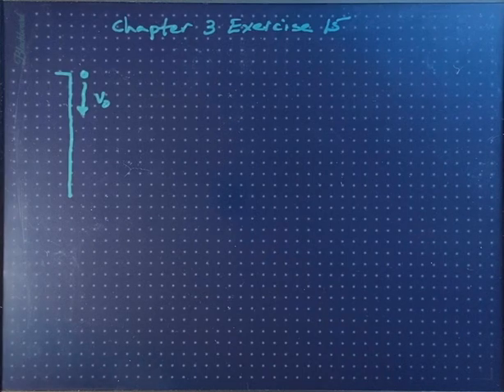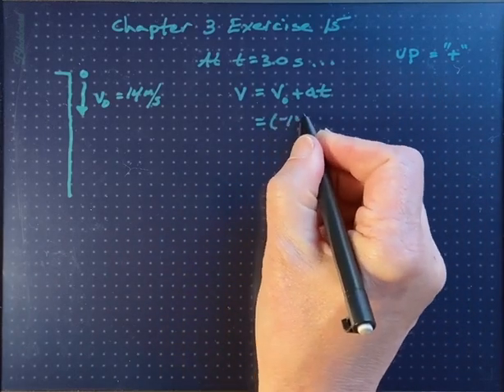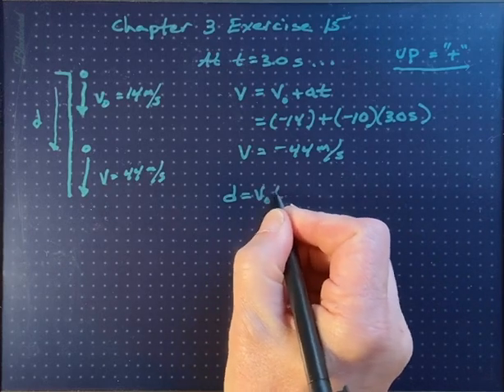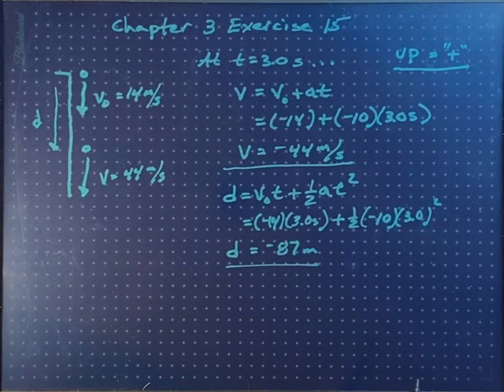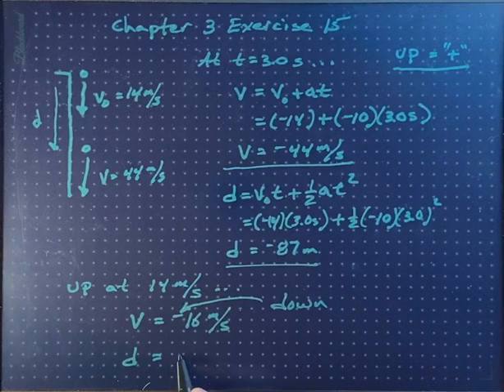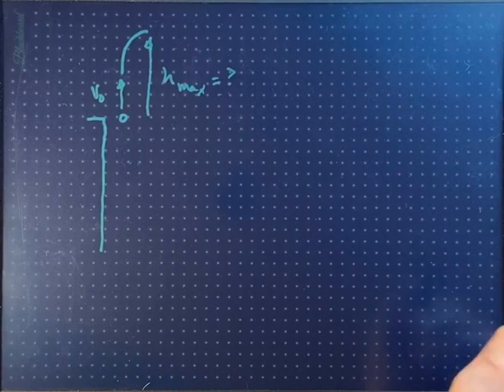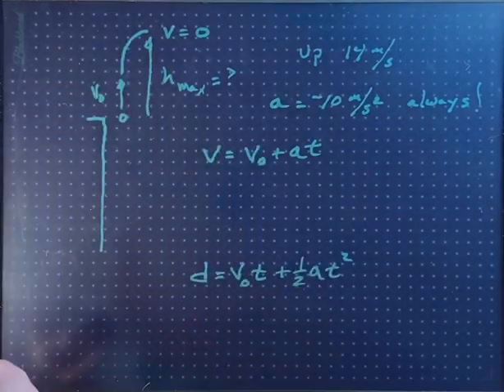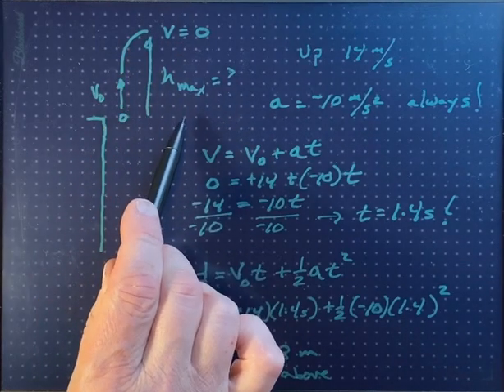Throwing a Ball Down... and Up